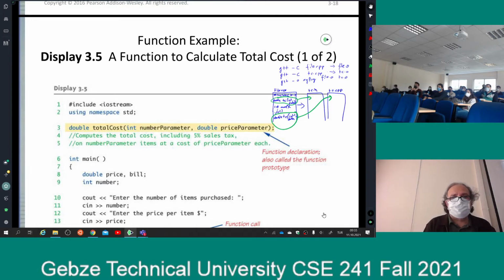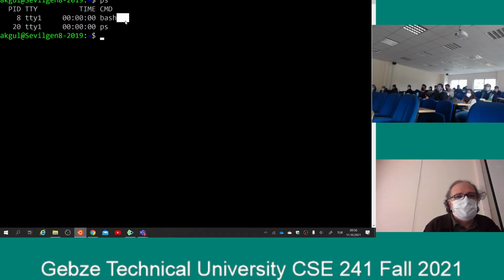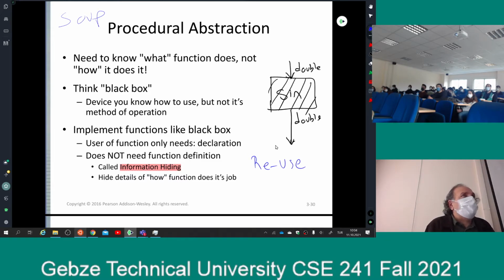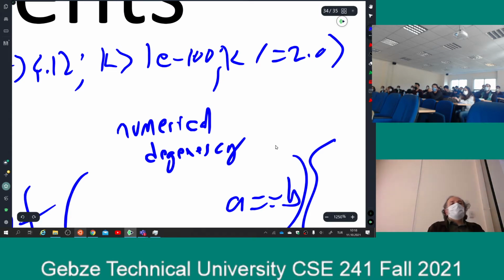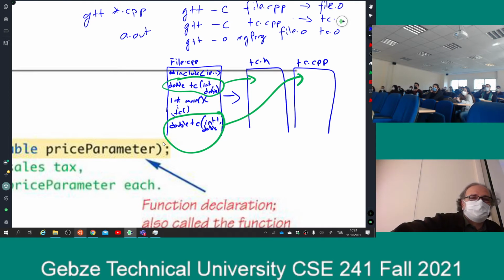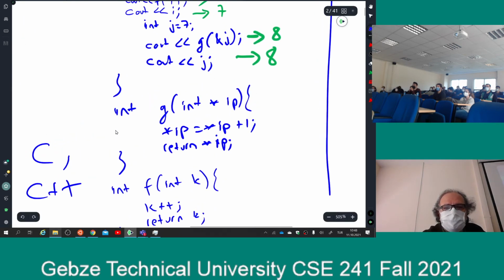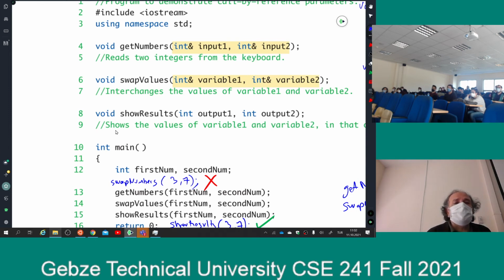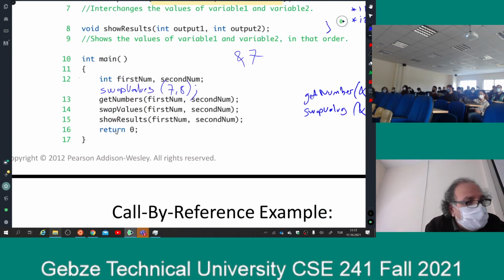CSE 241 Fall 2021 Oct 11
Functions, Call by reference